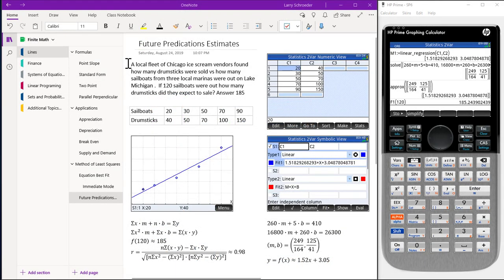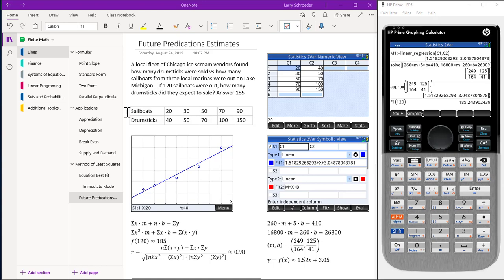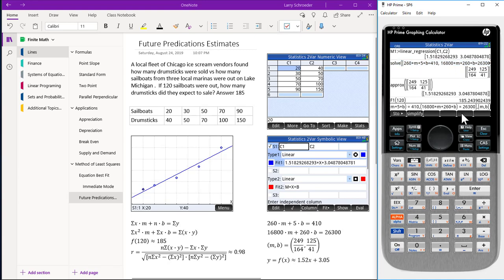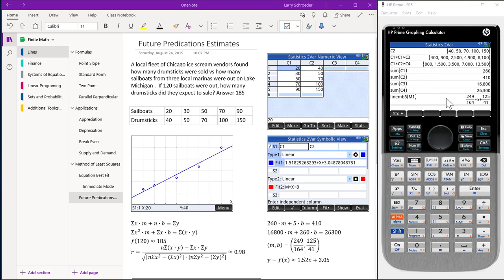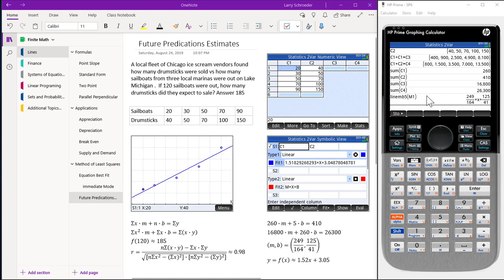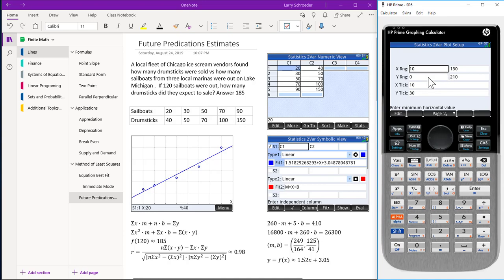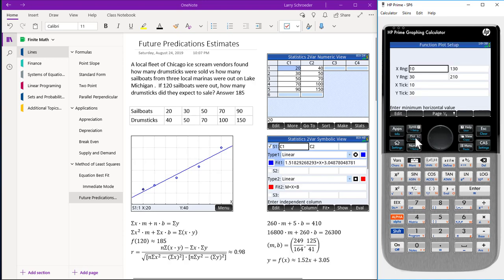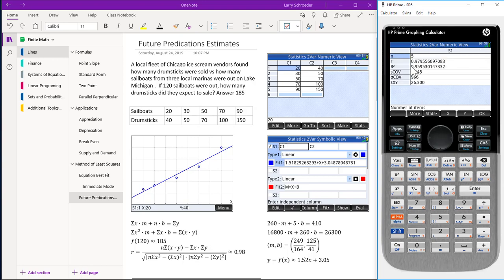HP Prime Onenote Future Value Least Squares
Video shows us calculating linear regression line. We use the method of least squares to estimate future sales. menu Finite Math, Lines submenu, Method of Least Squares Equation Best Fit entry for additional instructions on the HP Prime and Onenote implementations. Functions and techniques shown work on all HP Calculators including iPhone, iPad, Android, and windows free - lite app. Word was used to generate the equation. Immediate mode function, linemb5, is given below (copy and paste into virtual calculator if you wish to use)

Linear Regression (use catalog - parameters C1,C2)

linemb5(M1):=M1(1)*'x'+M1(2)